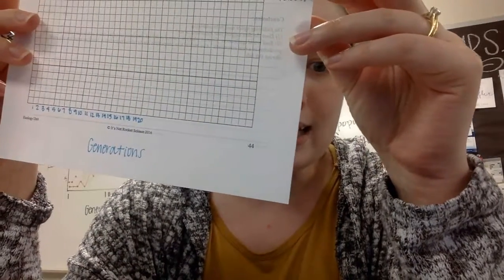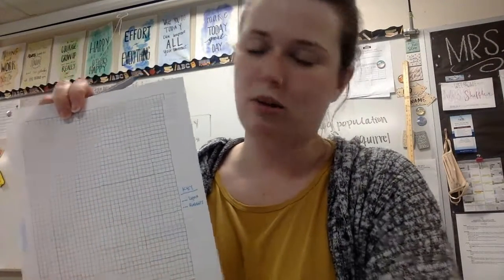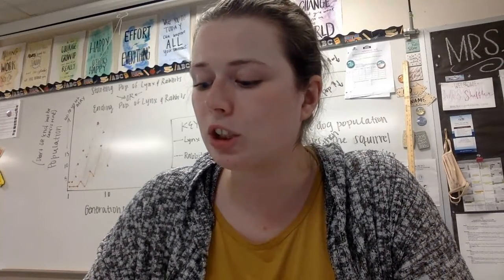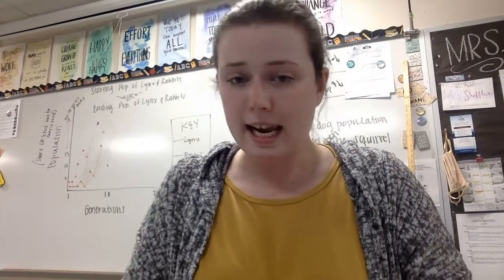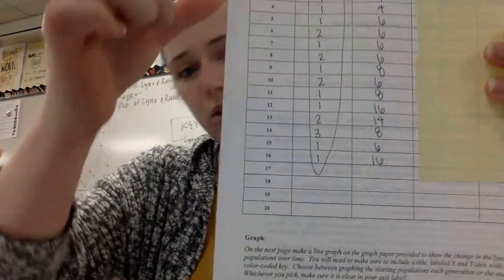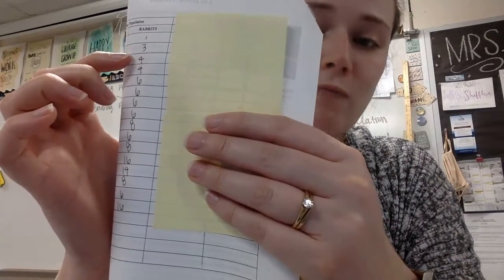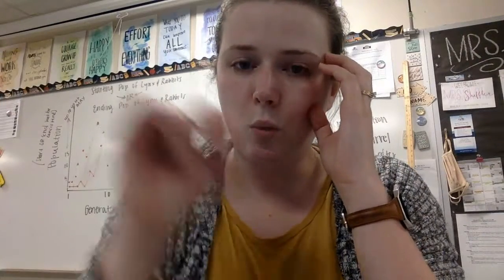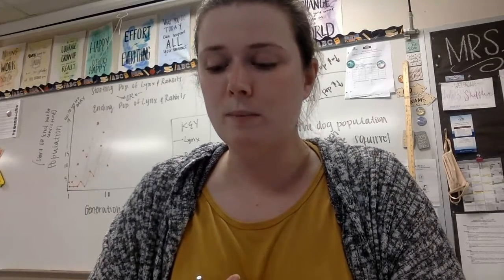Predation Lab Explained!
This video discusses how to set up the graph for this lab, what to do if you got quarantined before you collected all of your data, and briefly discusses the analysis and conclusion!